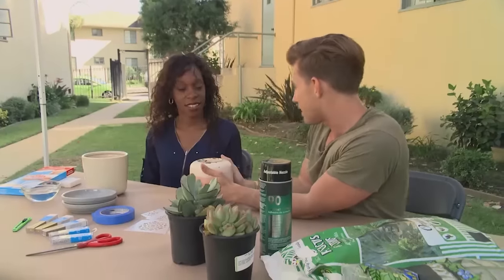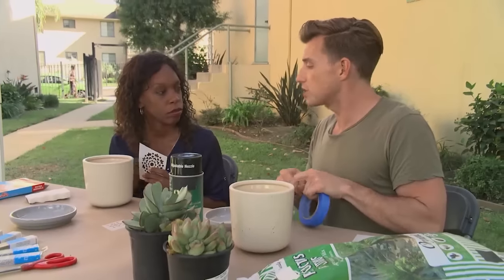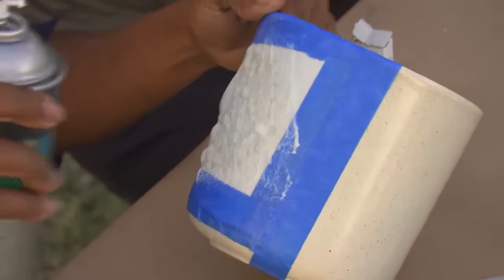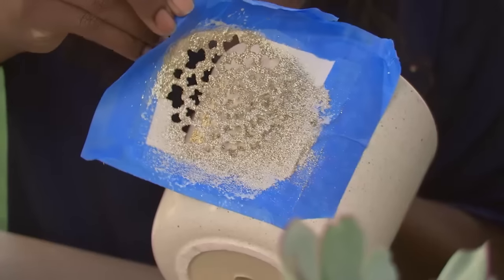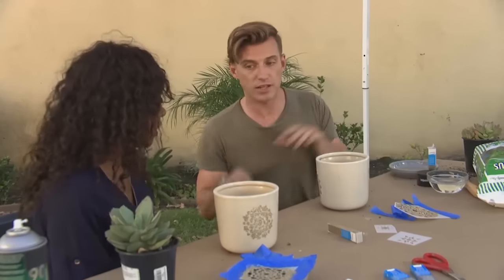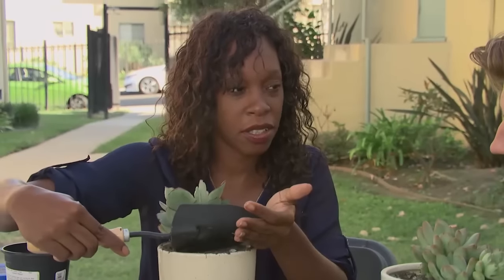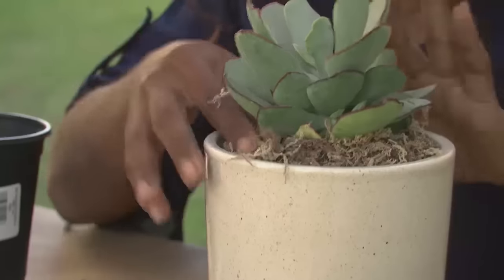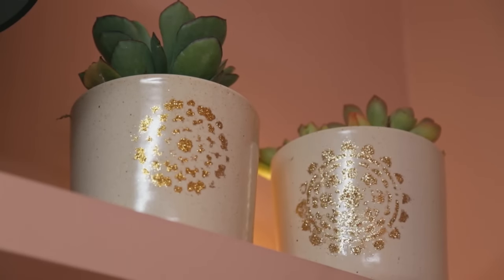Get Your Living Room Ready for Spring With These Glitter Stencil Pots | Home Made Simple | OWN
Bring some nature into your home with these bright and simple planters. For more on HOMEMADESIMPLE, visit WatchOWN.tv/HMS